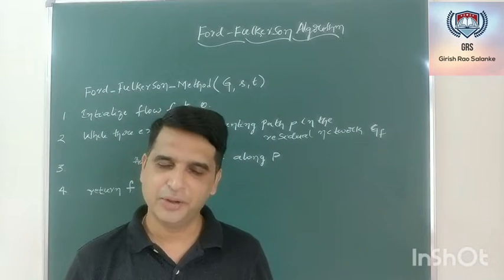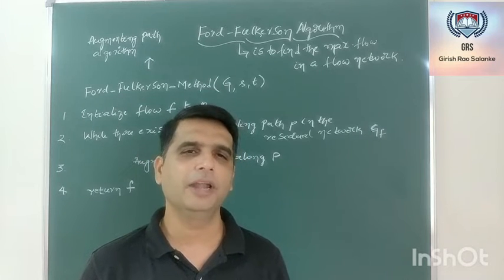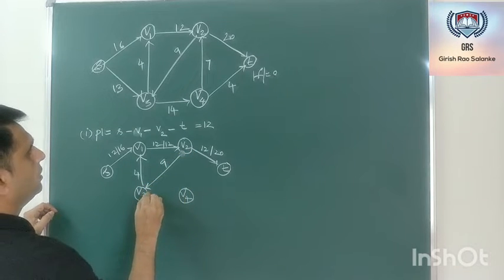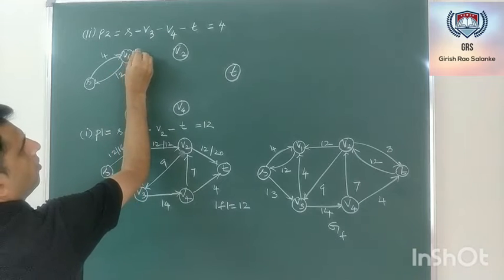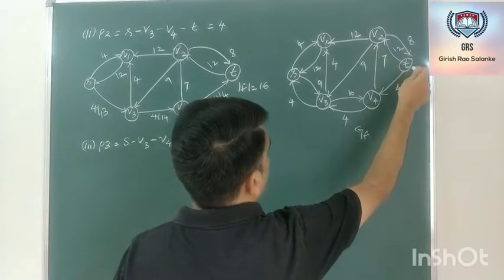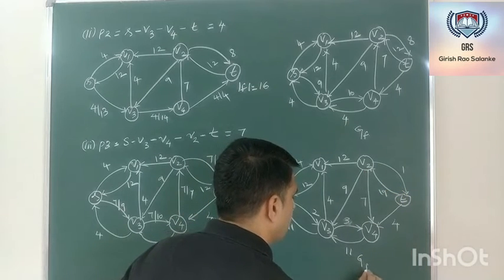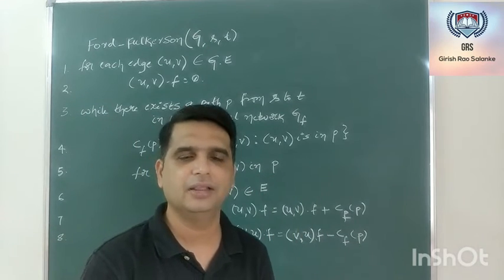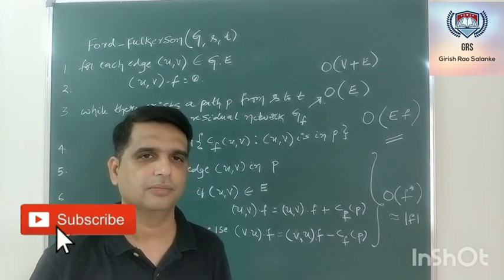24 Ford Fulkerson Algorithm to find max flow in a flow network